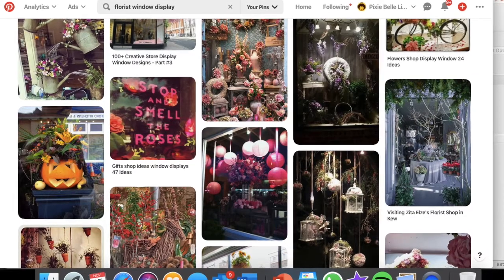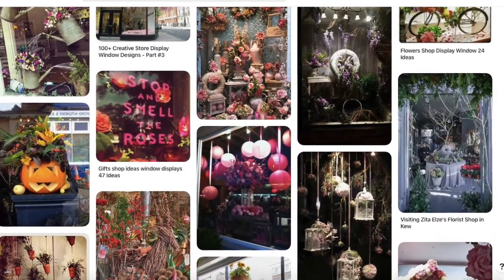Helen Goodwin - Visual Merchandising - Window Display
Helen Goodwin of Made You Look and director of the British Display Society talks about how florists can make their Window Display look good